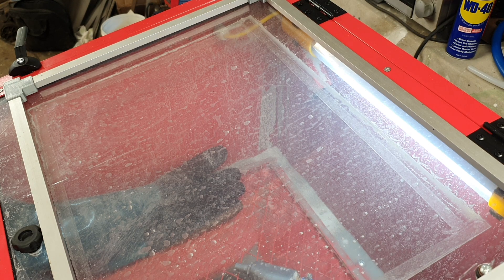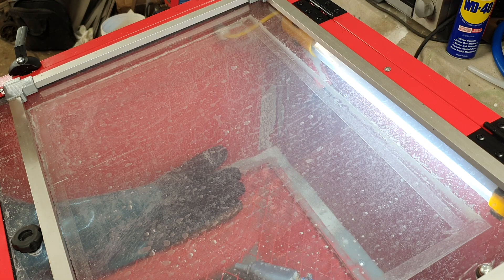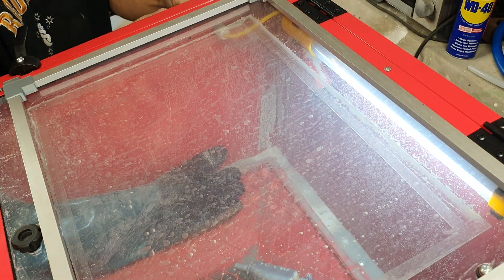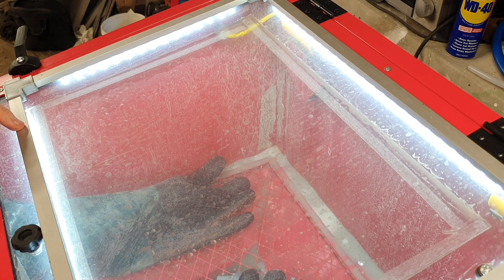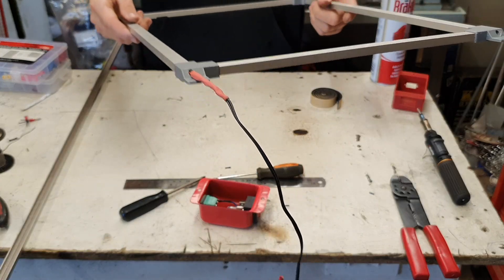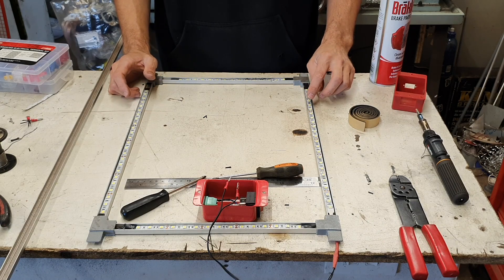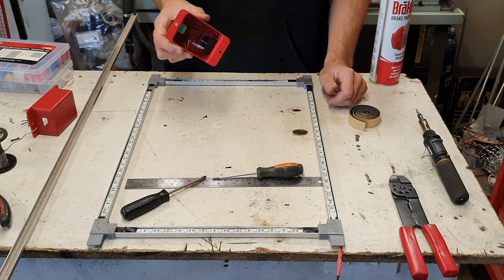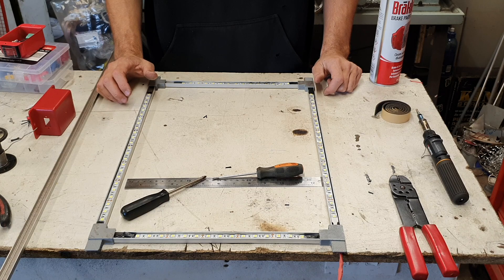Ghetto blaster Pt 2 Lighting improvements on the SBC 100 to DIY Vapor Blaster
In this video, I cover off the method I used to improve the lighting on the SBC-100 vapor blaster conversion using aluminium extrusion door slides and 3d printed brackets.